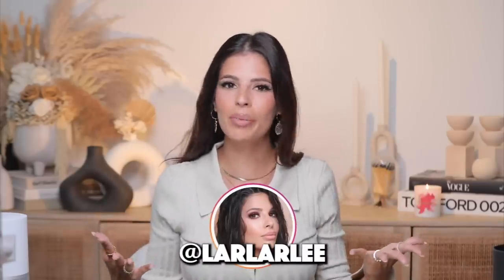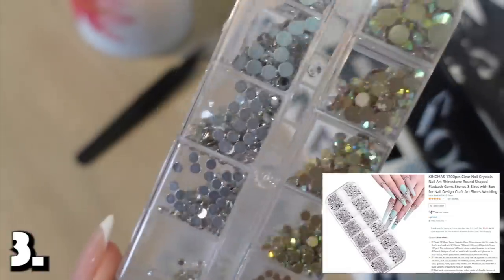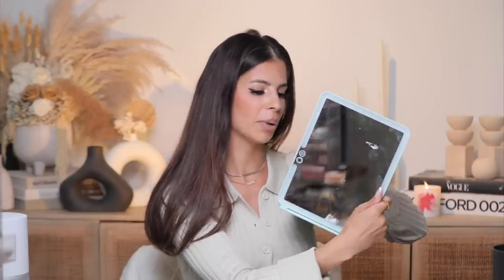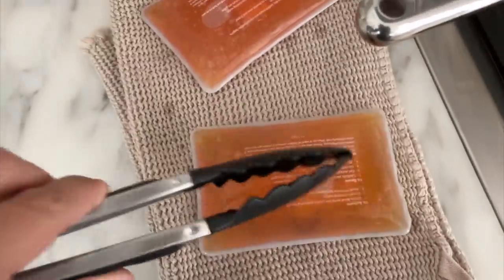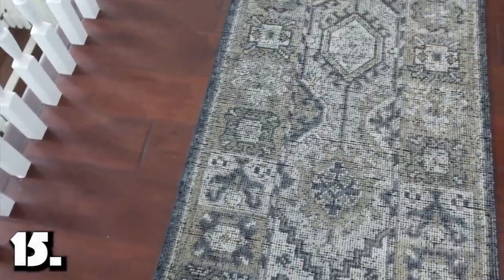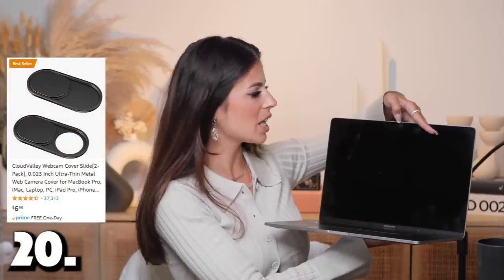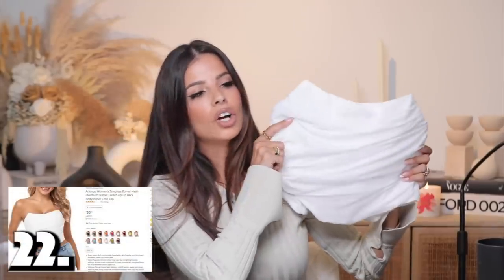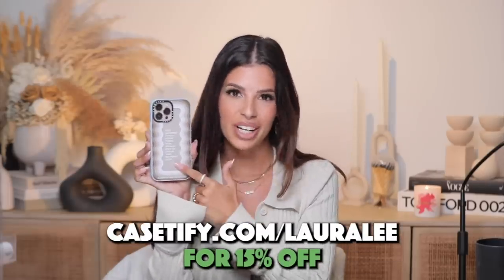26 AMAZON products THAT CHANGE MY LIFE.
ORGANIZING MY PANTRY & KITCHEN | Extreme Cleaning!

PRODUCTS MENTIONED:
1. Olaplex bonding oil
2. WOW shine spray
3. rhinestones
4. root concealer
5. black comb
6. hair clips
7. travel mirror
8. twist earrings - hoop earring
9. Jewelry cleaner
10. heating pad
11. Reusable heat packs
12. see end of the list
13. Sandwich bag container
14. sunglasses tray
15. rug pads
16. bose speaker
17. Full-Length mirror
18. phone stand
19. The Makeup Light
20. Webcam cover
21. you are a bad*ss
22. corset top
23. black leggings
24. green bag
25. socks
26. nude sandals
PANTRY:
Lazy Susan 2 tier spin spice racks
Lazy Susan turntable tray
OXO cereal containers
an affordable option for cereal containers
OXO pop containers
Set for Food Storage - 12 PC Set
Clear storage containers
Similar Storage Baskets
4 compartment store trays
4 part storage bins
Can Storage
Acrylic spice rack
Large acrylic storage bins
$33 spice jars
$69 spice jars
Dyson Vacuum
Wooden Tray pedestal